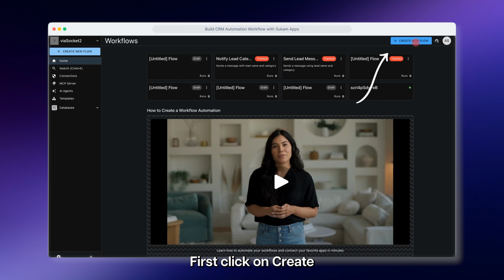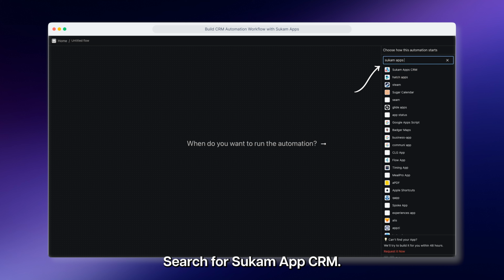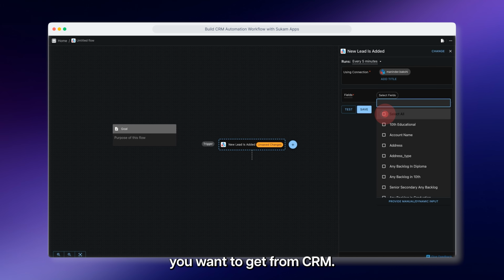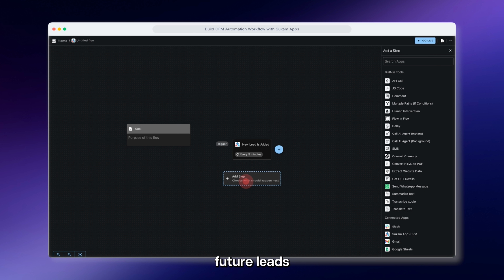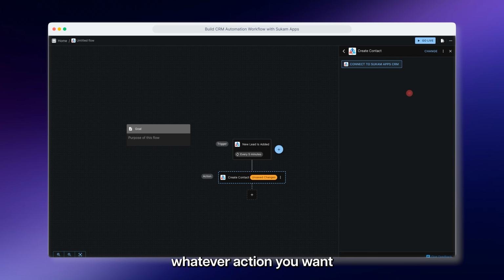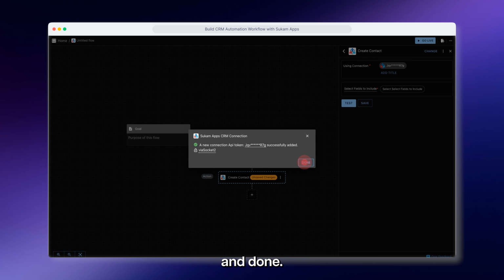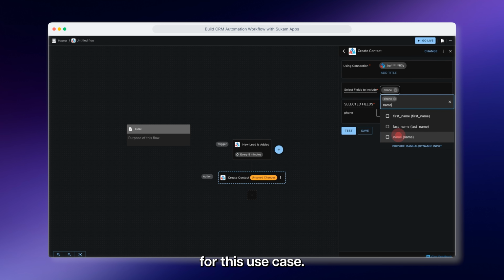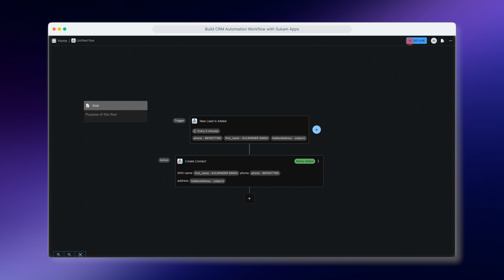Automatically Create Contacts from New Leads in Sukam Apps CRM ⚡ | viaSocket Automation Tutorial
Learn how to automatically create contacts whenever a new lead is added in Sukam Apps CRM using viaSocket.

In this tutorial, you’ll learn how to:
• Connect Sukam Apps CRM with viaSocket
• Trigger automation on new lead creation
• Automatically create contacts in Sukam CRM
• Map CRM fields easily
• Build the complete workflow without coding

Save time, reduce manual work, and keep your CRM updated automatically with viaSocket.